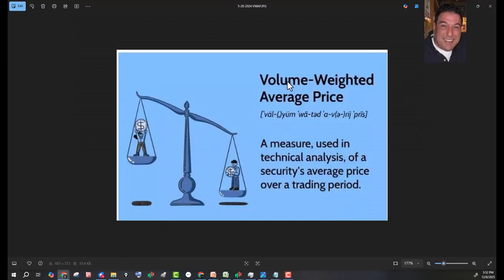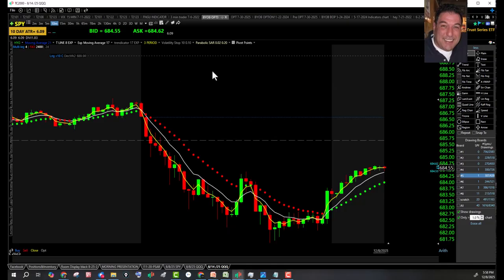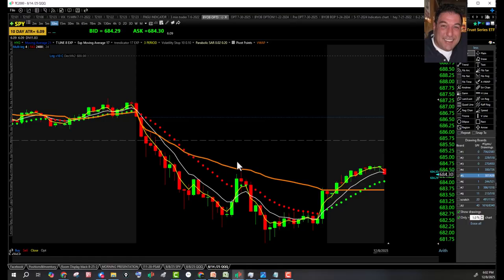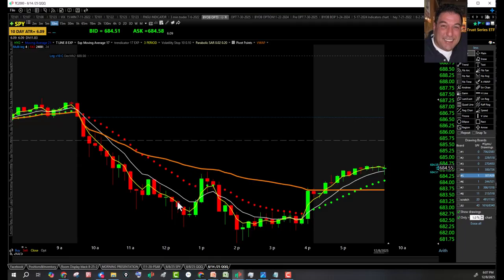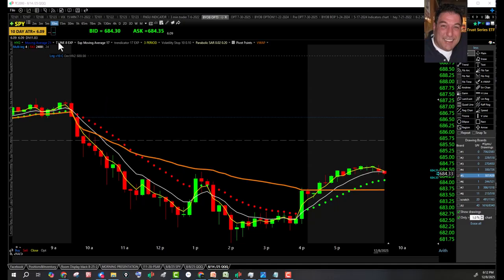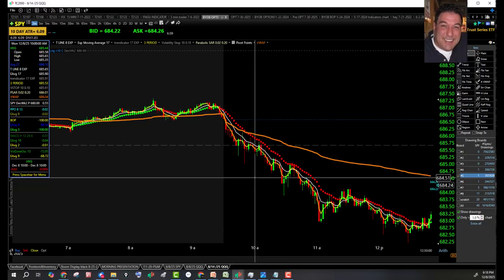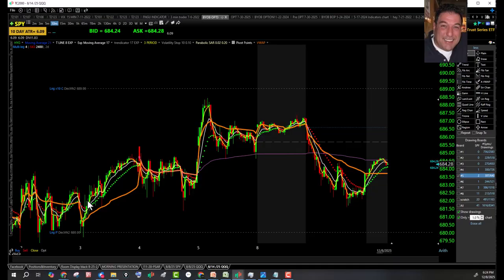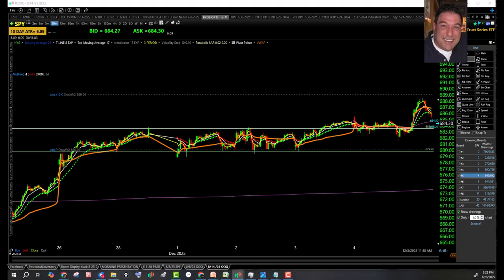December 4th, 2025 BYOB Trading with VWAP. For educational purposes only.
SAVE YOUR SEAT NOW FOR Jan. 2026 TBA
Crash Course in Day Trading -
BYOB "Be Your Own Boss" TRADING
Join John Carignan, Pro Day Trader for 20+ years

When:  Jan 2026   8AM-4PM  TBA